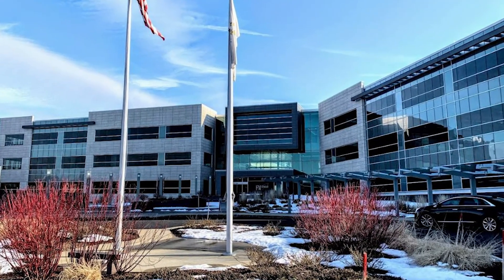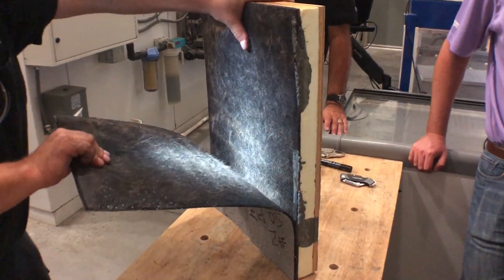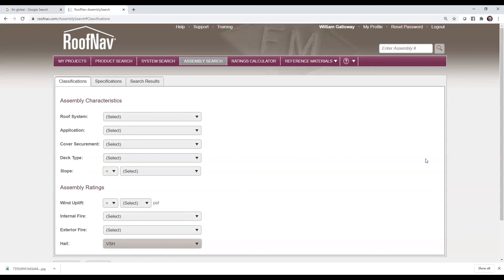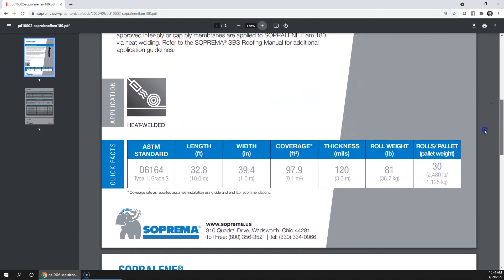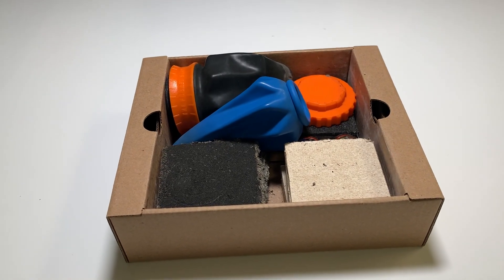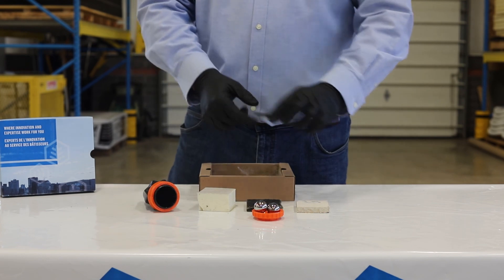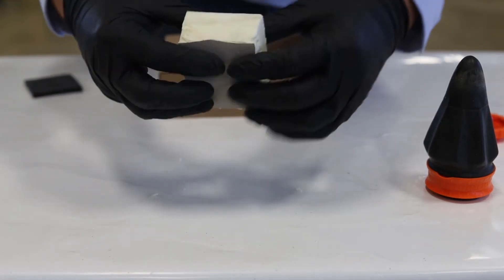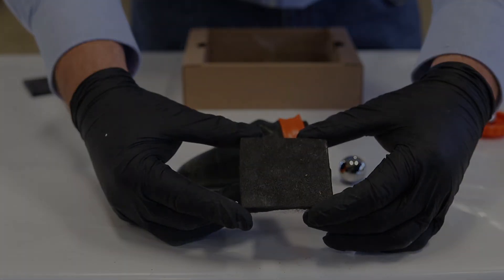SOPREMA Coverboard Impact Demo Kit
Hail causes billions of dollars of roofing damage each year. Tune in to hear how experts test for the best materials to select for impact-resistant roofing. Plus, learn about the SOPREMA® Coverboard Impact Demo Kit, in which we show a low-tech way to test products for success.